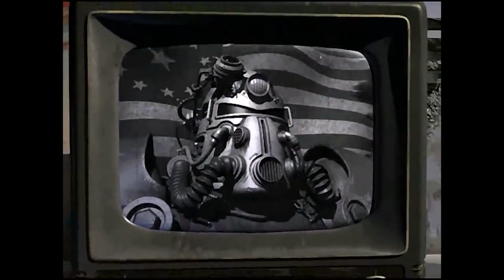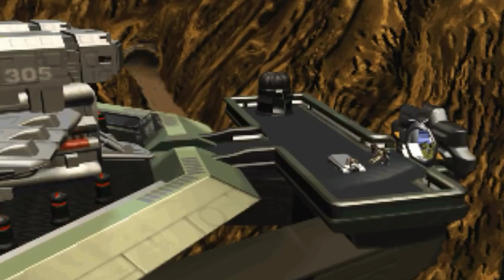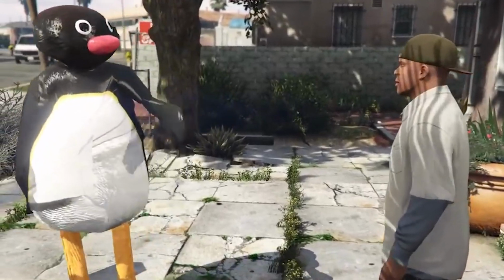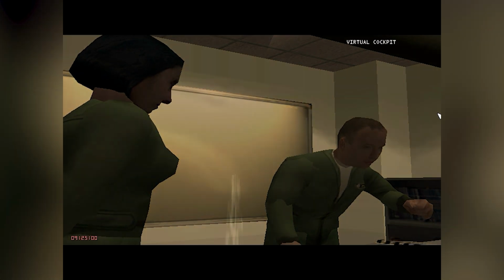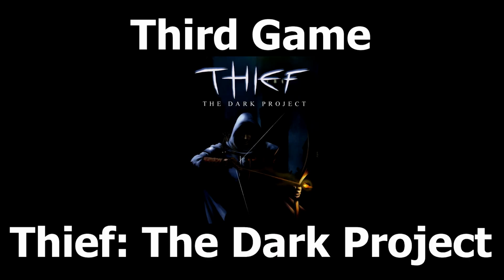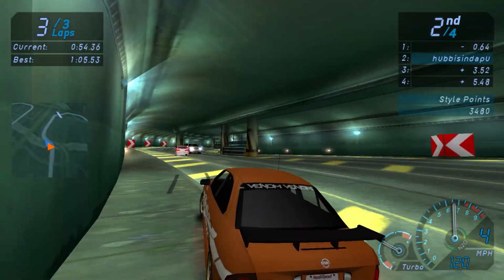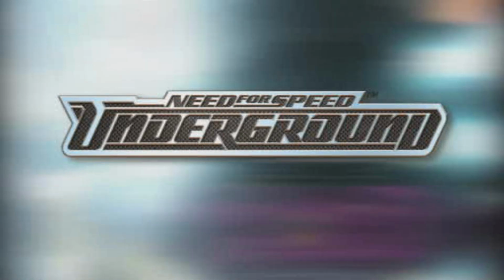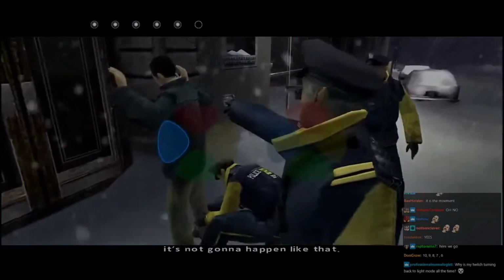Jarring Cutscenes in Old Video Games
I've always liked the specific aesthetic of pre-rendered cutscenes in games from the mid to late nineties. They're just the right amount of low quality jank, coupled with often being far too ambitious in what they were trying to show. However, there is a specific type of cutscene of this type that I haven't seen a lot of coverage on, and that is what I will be exploring in this video.

Thank you all for your continuous support with each new video! I've got a lot of new ideas for videos, so make sure to stick around if you enjoy what you're seeing.

0:00 Intro
1:57 What Do I Mean?
3:59 SWAT 3
6:46 Eurofighter Typhoon (Cutscene 1)
9:01 Eurofighter Typhoon (Cutscene 2)
10:36 Thief: The Dark Project
14:21 Intermission and Audience Input
14:55 Need for Speed Underground
17:00 Honourable Mentions
18:02 Outro